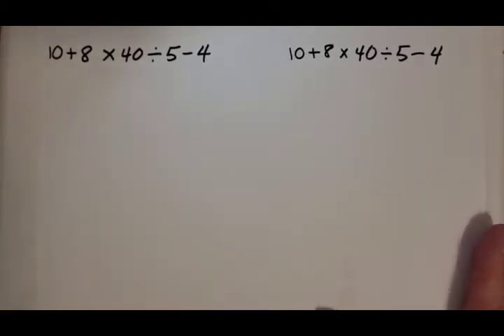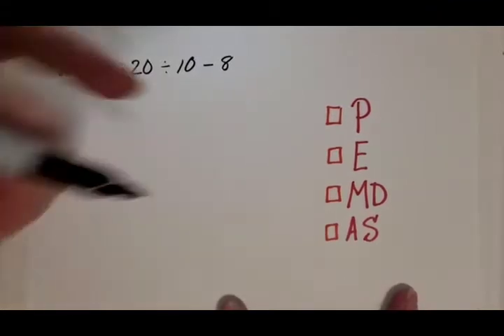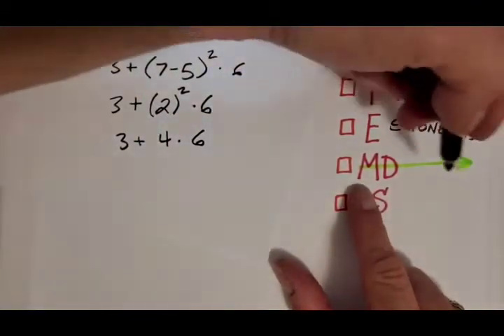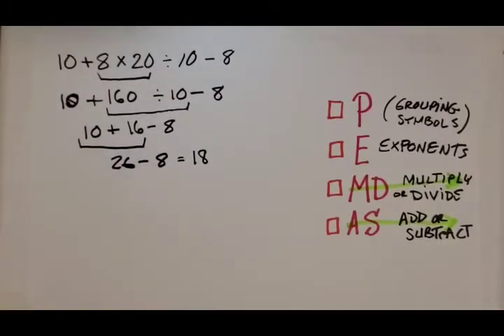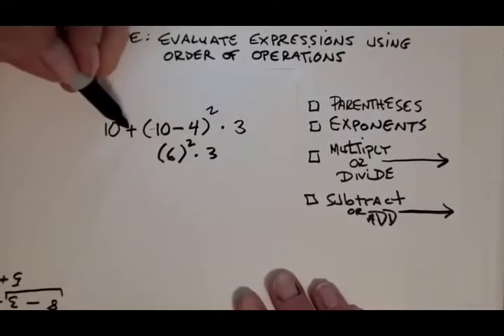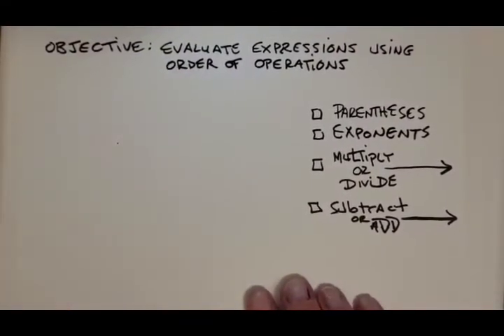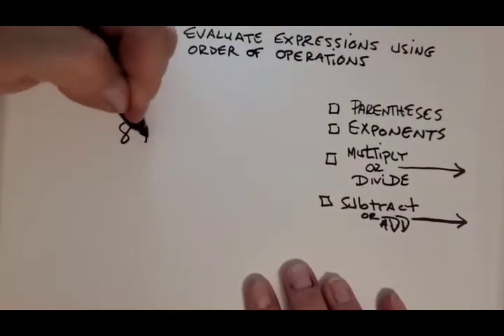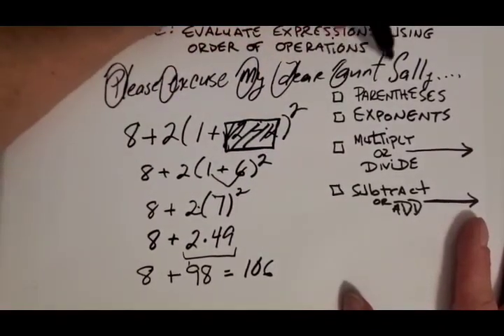Order of Operations review lesson.